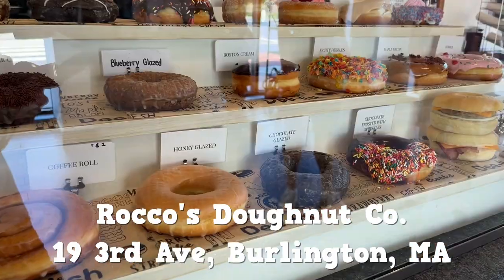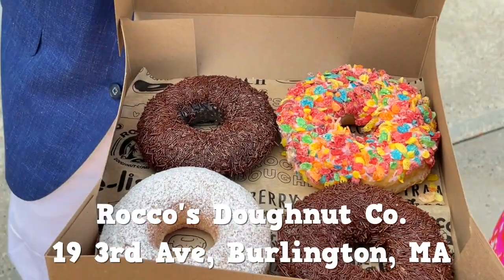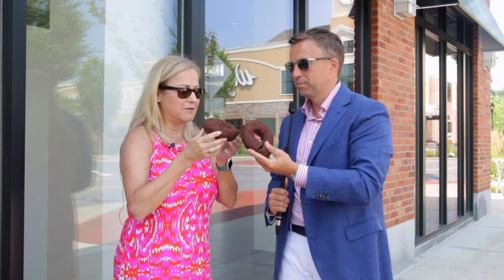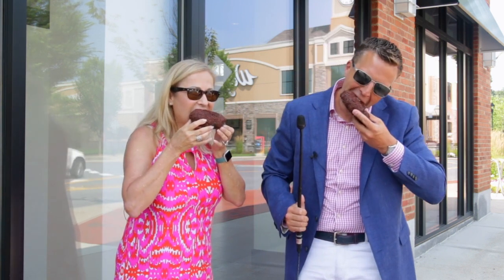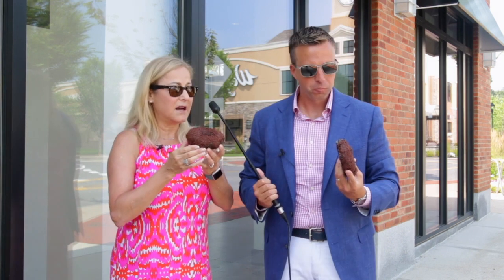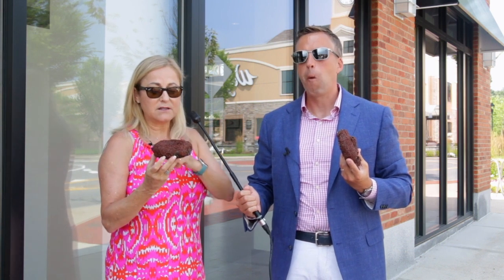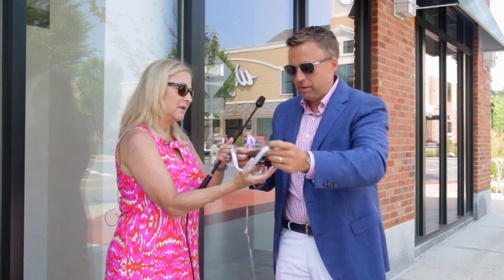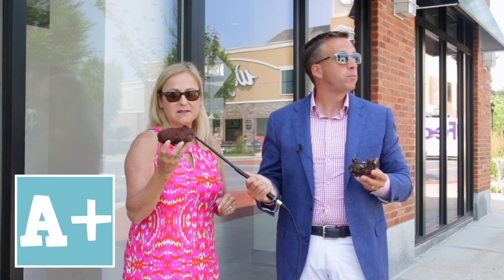Rocco's Doughnut Company | Report Card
We are at Rocco's Doughnut Company in Burlington, MA with Certified Residential Specialist, Joanna Schlansky. Testing the Triple Chocolate... will it be an "A category" donut? Let's see! 🍩🤔🍩

🎥 Video by Justin Parker & Jimmy Craig